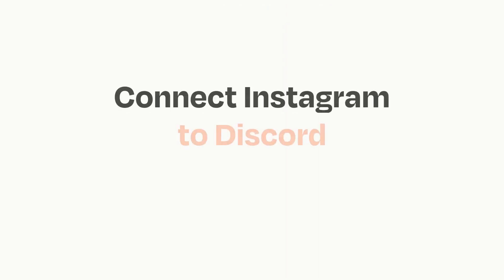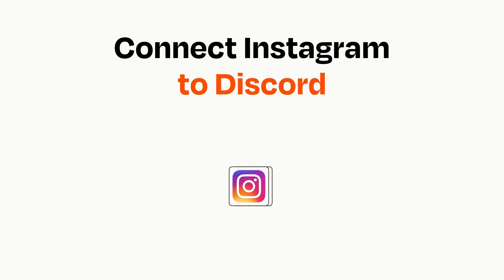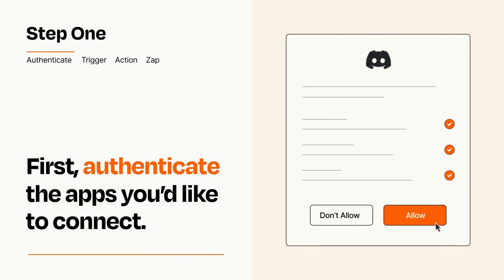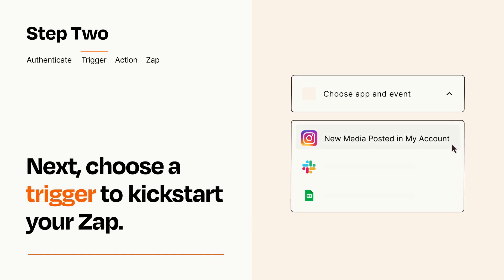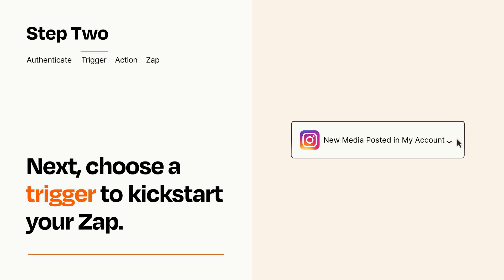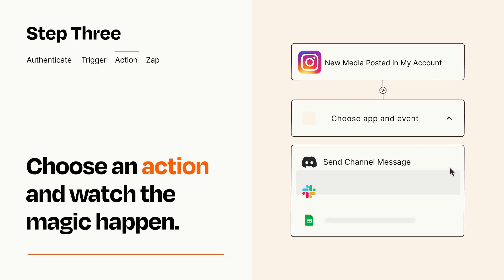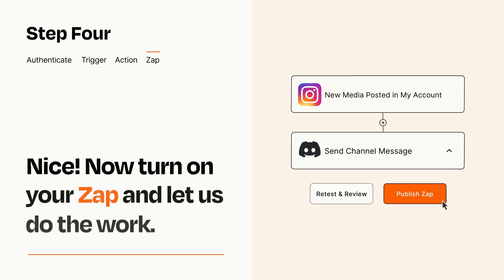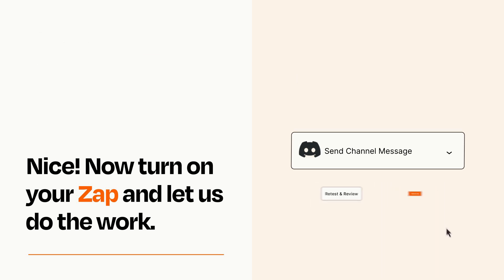How to Connect Instagram to Discord - Easy Integration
So you want to connect Instagram to Discord? You can do it with Zapier!